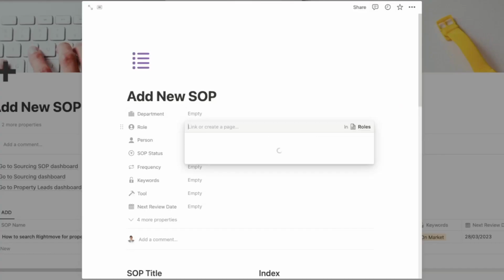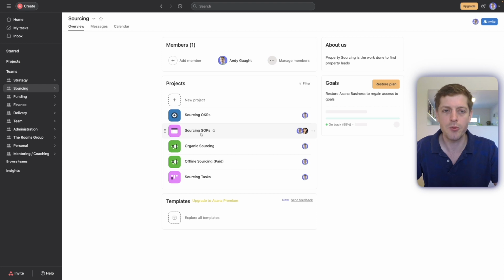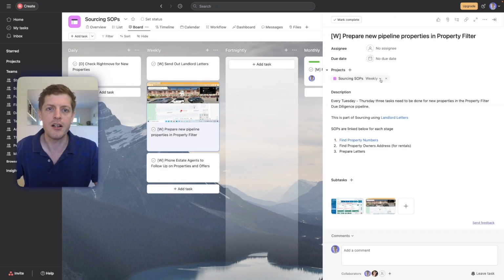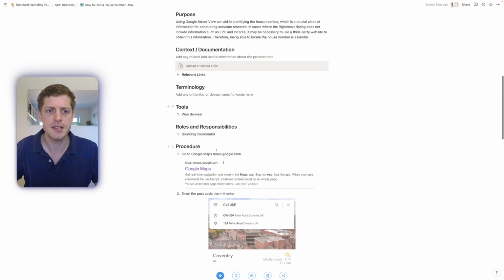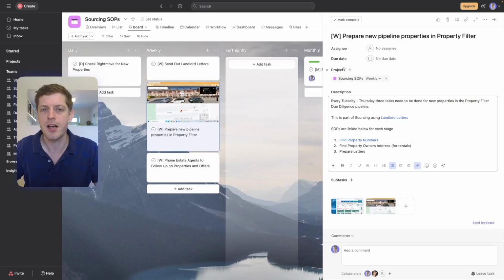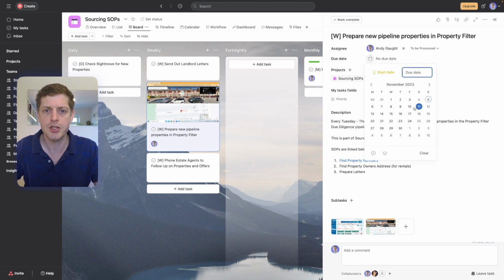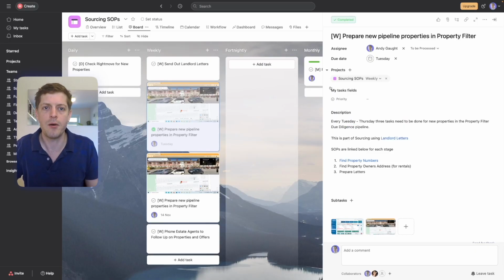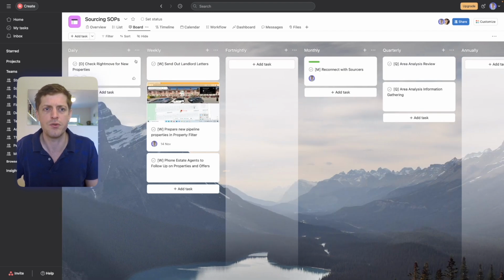How To Easily Schedule Real Estate SOPs In Asana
Schedule Your Standard Operating Procedures Using Project Management Application Asana.

Join my weekly newsletter all about systemising your Real Estate Business

📼 Timestamps:
00:00 Introduction
00:23 How to Schedule SOPs with Asana
04:28 Conclusion

Hi, I’m Andy, a property investor based in Maidenhead. I help business property owners to systemise their businesses using technology. On this channel you'll find tutorials, behind the scenes videos and advice about how to use technology to make you more productive, scale your business and outsource to others.

I release weekly videos on Youtube on this channel, release a weekly newsletter and also coach and mentoring other investors.

LET’S CHAT